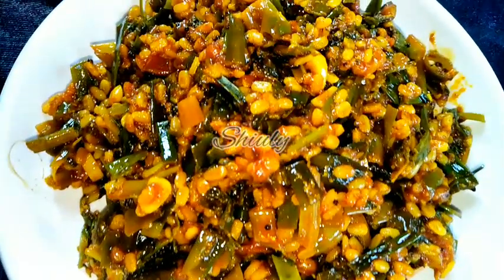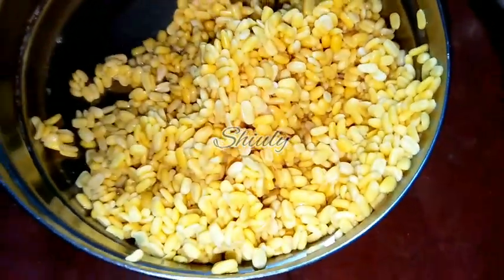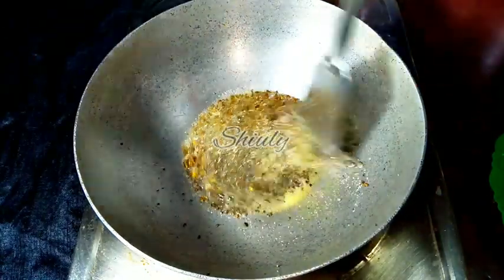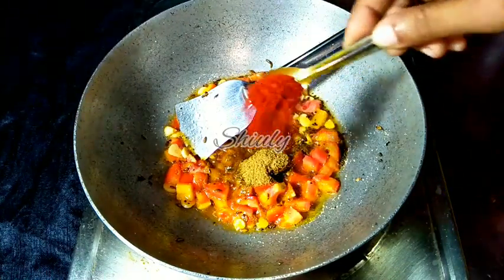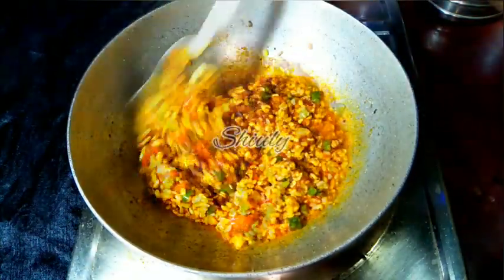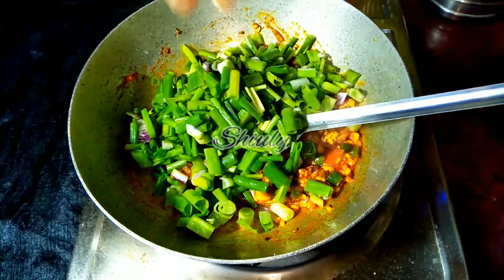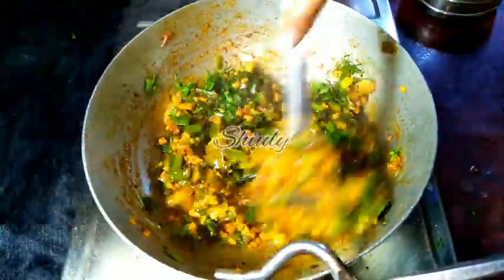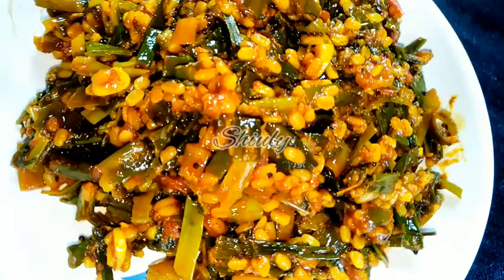This Delicious Dish will Make You Overeat | Spring Onions Stir-fry Recipe With Yellow Lentils